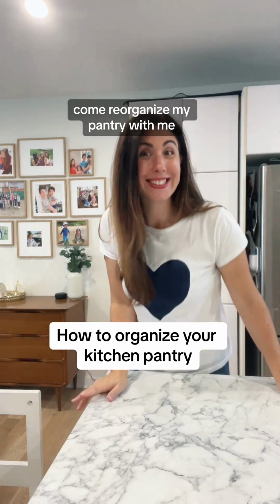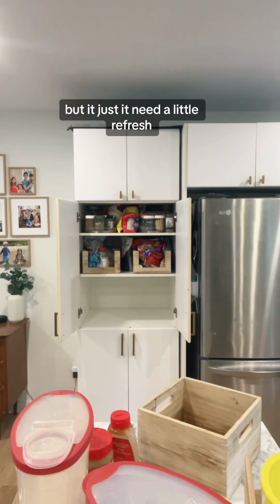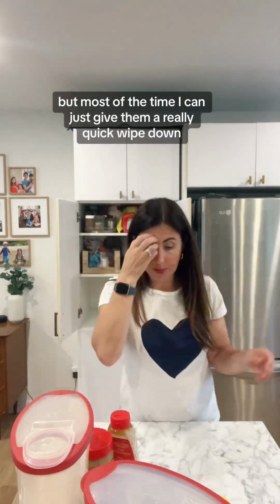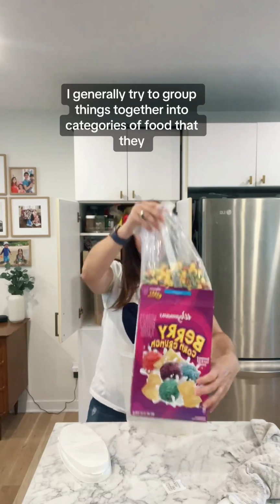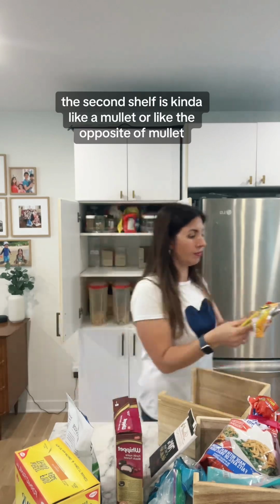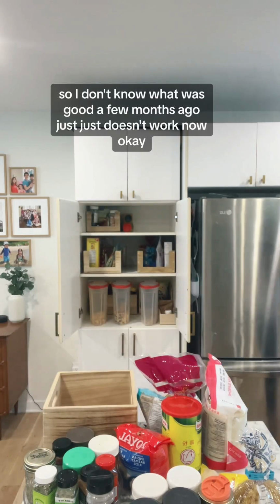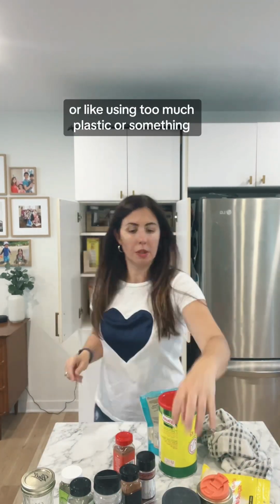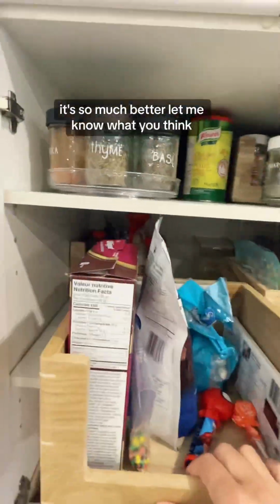Is this how you would organize your kitchen pantry?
⚠️ Can you believe I compared my pantry to a mullet 😆 (go to 1:45 if you want to see why)

Every time I opened the pantry for the last couple of weeks it’s been practically begging me to reorganize it.
ESPECIALLY as my big three have been home all summer and rummaging through our kitchen constantly for snacks it was 💯 time to get er done.
Here are my 5 Steps To Organize (any space!)
1️⃣ TAKE IT OUT
2️⃣ SORT LIKE WITH LIKE
3️⃣ DECLUTTER
4️⃣ CONTAINERIZE & LABEL IT
5️⃣ LIVE WITH IT

Hit me up with any kitchen organizing questions you have!